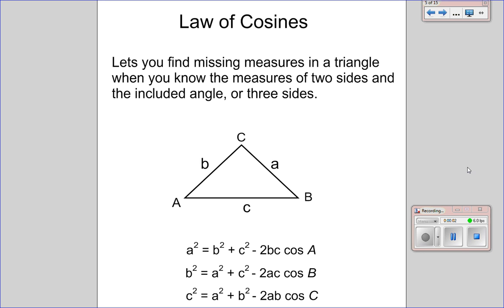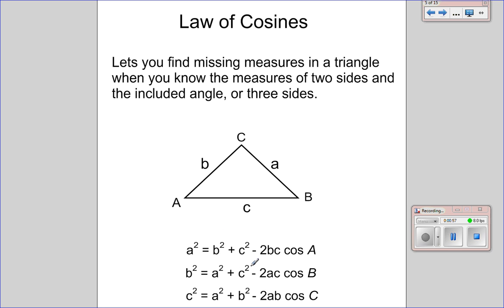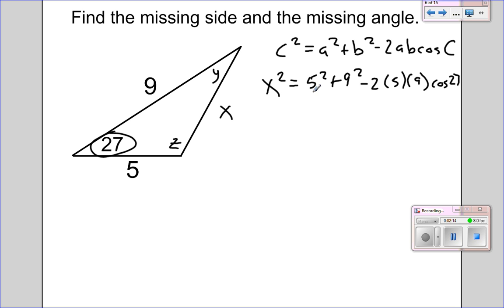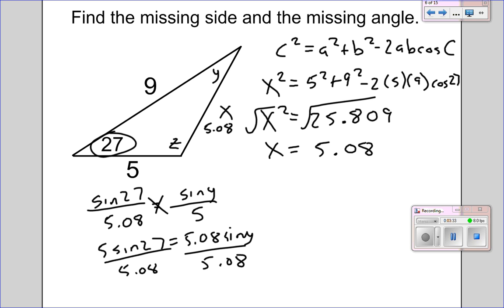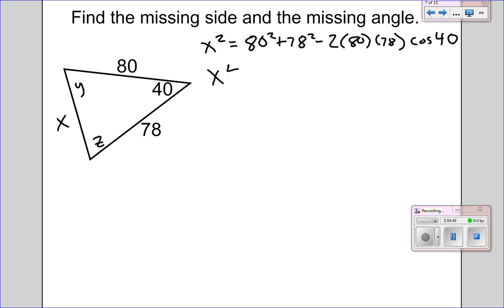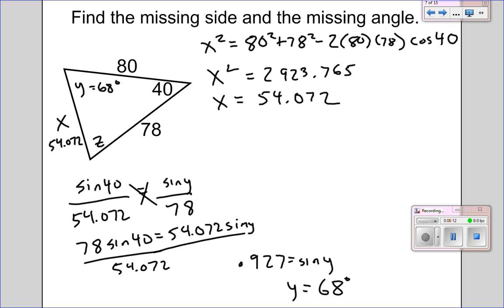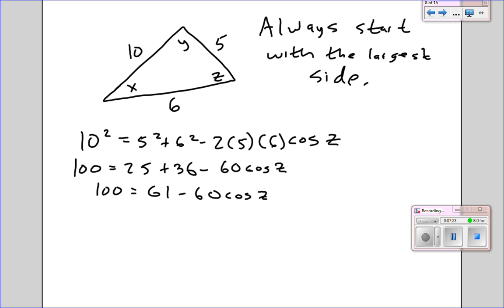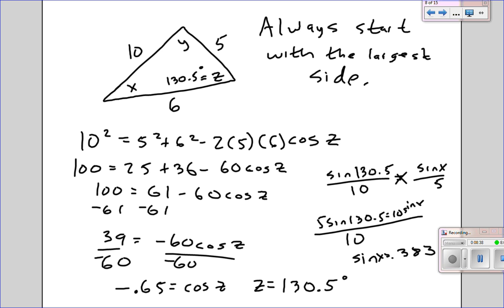Law of cosines (K)